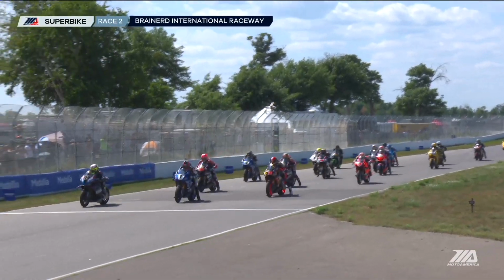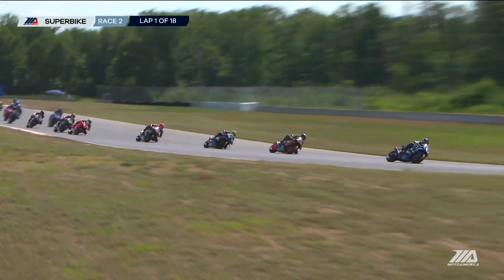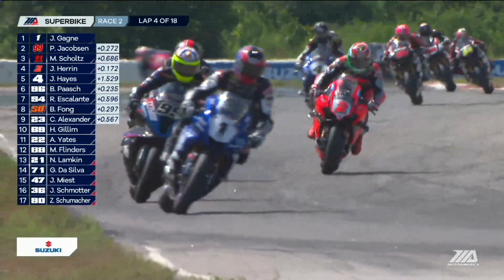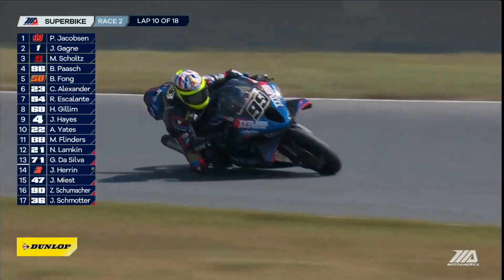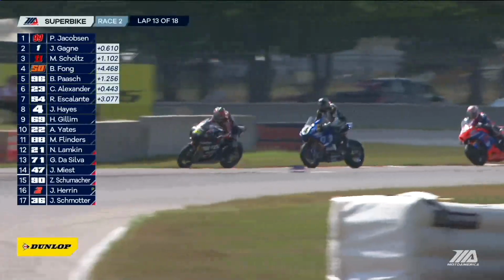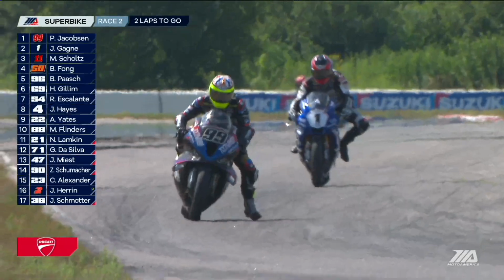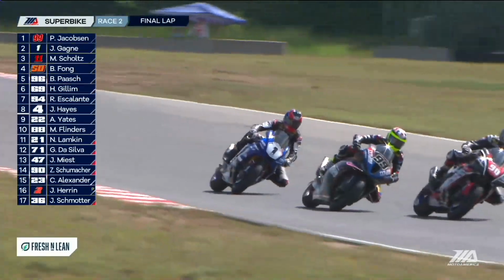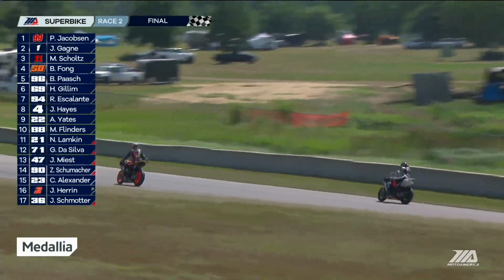MotoAmerica Medallia Superbike Race 2 Highlights at Brainerd 2023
The best and brightest motorcycle road racers compete in the Medallia Superbike Championship, and the battle for wins this season has been exciting. Watch race two from Brainerd International Raceway for more from MotoAmerica's premier class.

Support MotoAmerica on YouTube and get access to MotoAmerica specific YouTube perks

Watch all classes during the MotoAmerica 2023 season live and on demand on MotoAmerica Live+